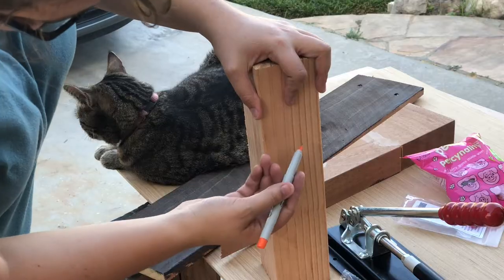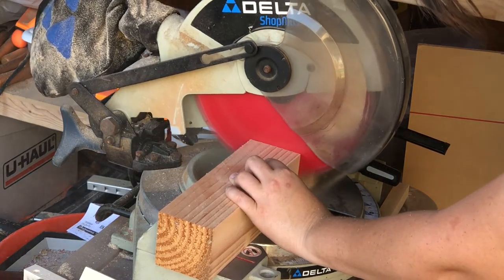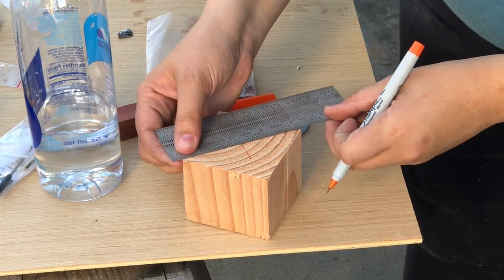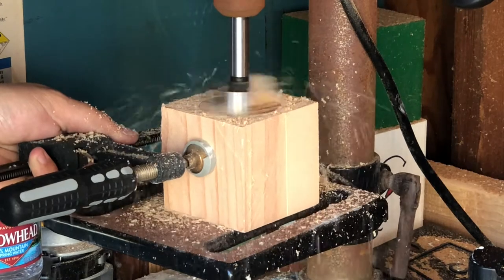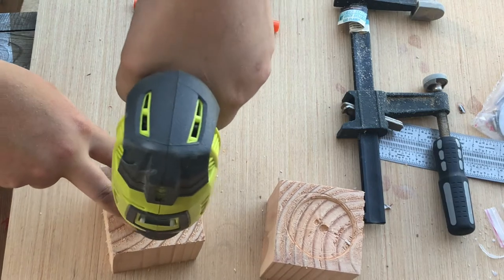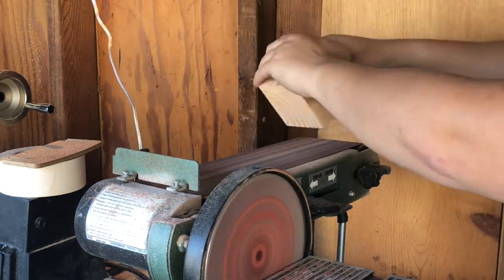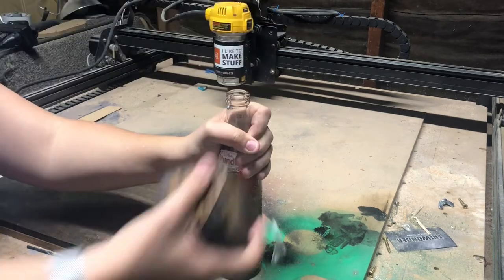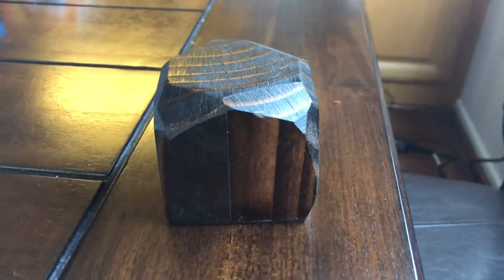Geometric Bottle Opener || How To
I recently took a trip to rockler to pick up some pen blanks and I found a pack of bottle opener inserts. I thought I could use them in a fun little project. So I made a faceted bottle opener. What I like about this is it looks nice to sit on a table or desk but it has a hidden purpose of being a bottle opener.

Tools & Materials:
-Bottle opener inserts
-miter box

Category